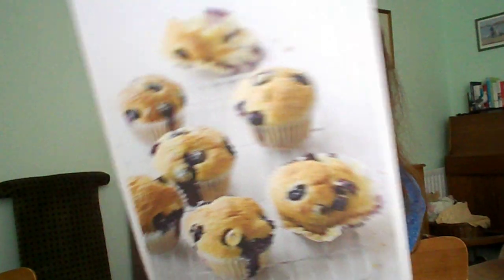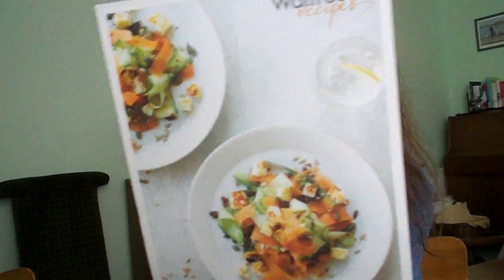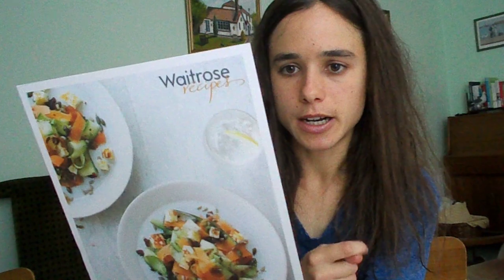Recipes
I have been doing a lot of cooking lately (no surprises there!). I share a selection of my favourite recipes from the last week.